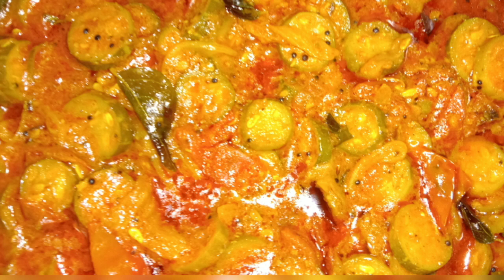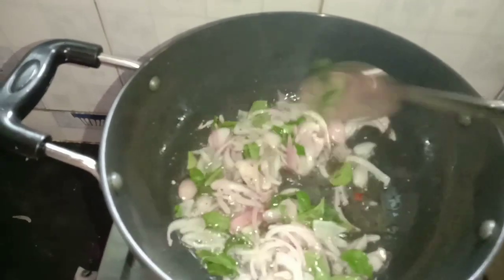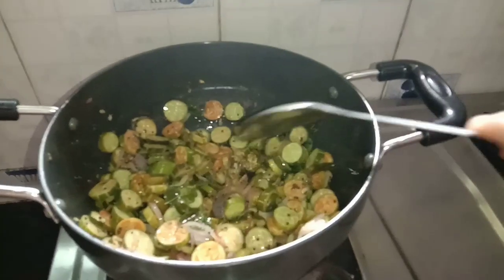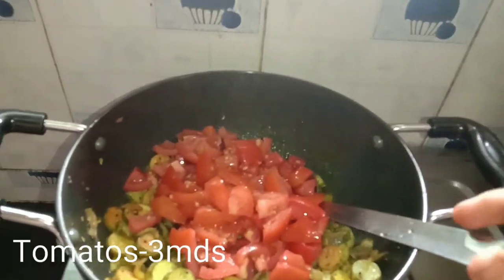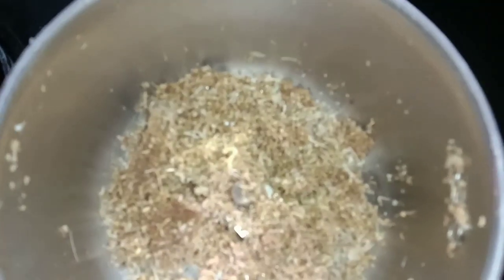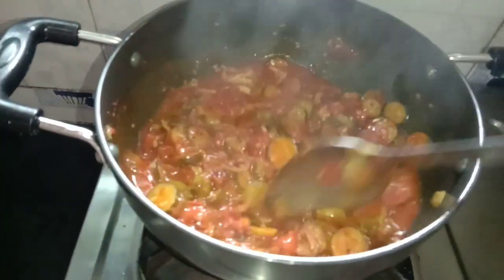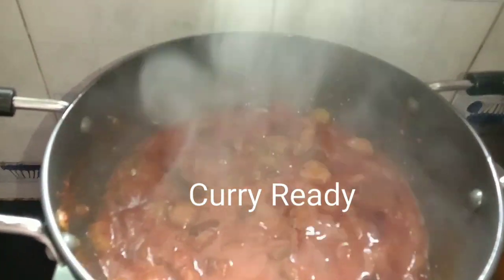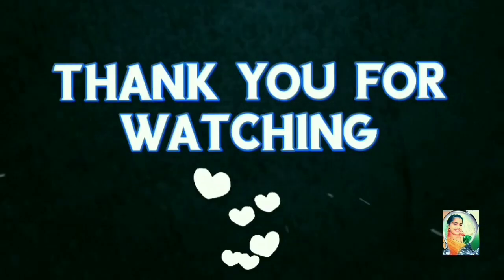Dondakaya curry దొండకాయ కూర ఈసారి ఇలా చేసి తినండి బాగుంటుంది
Dondakaya masala curry ivy gourd masala curry